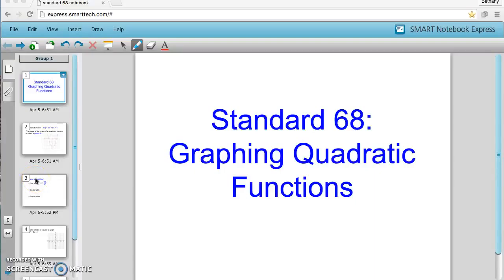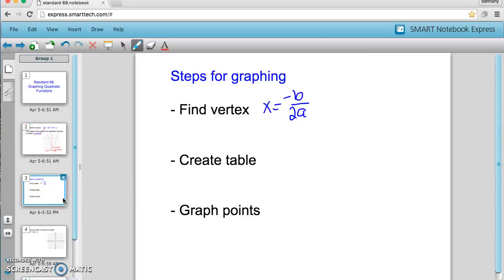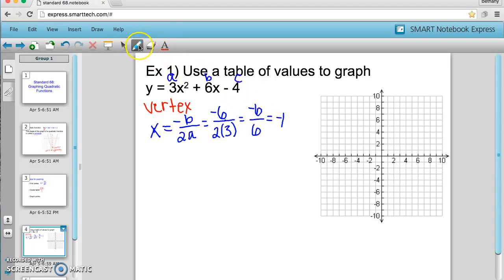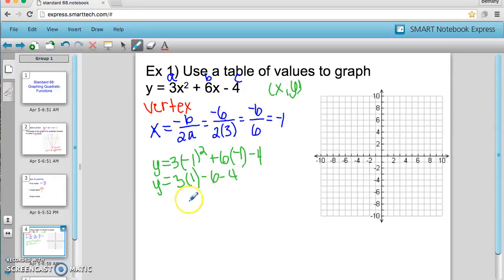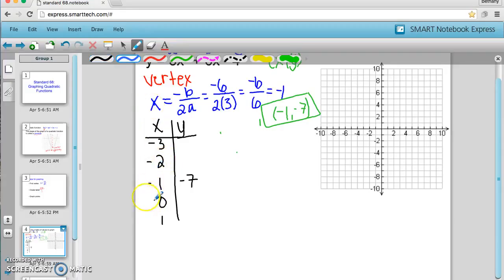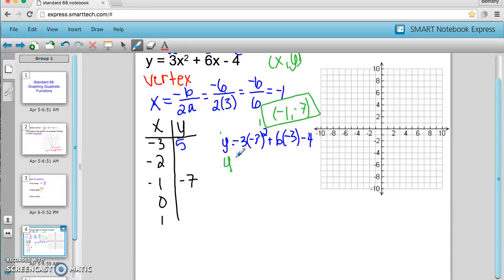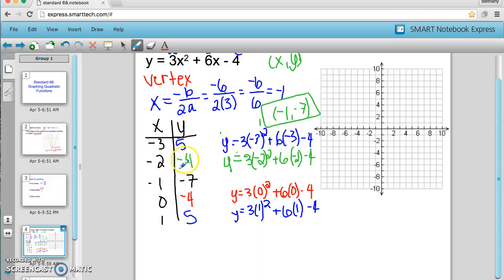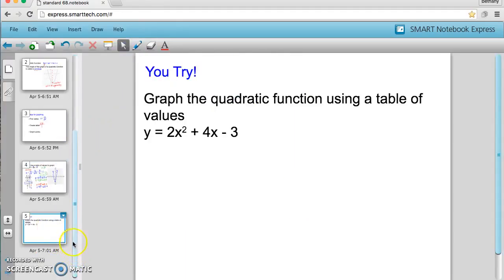Standard 68: Graphing Quadratic Functions